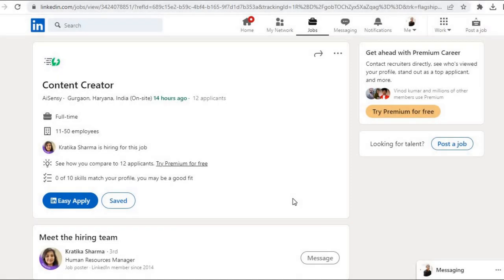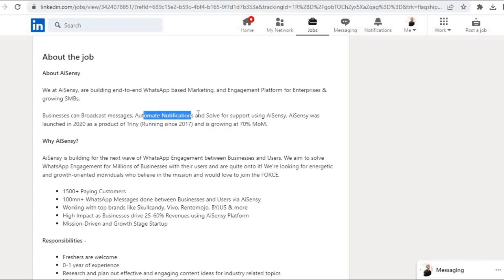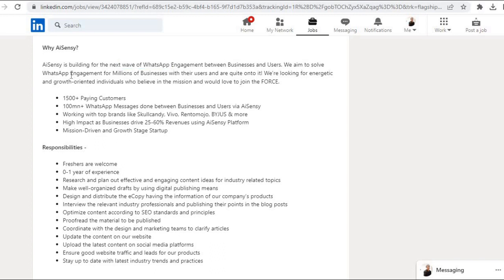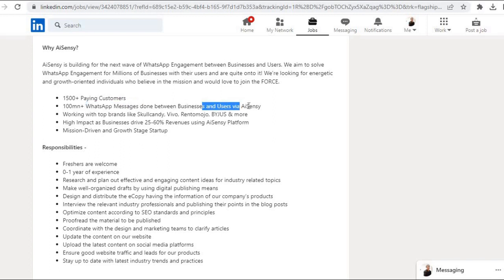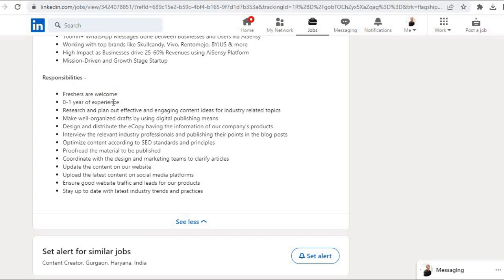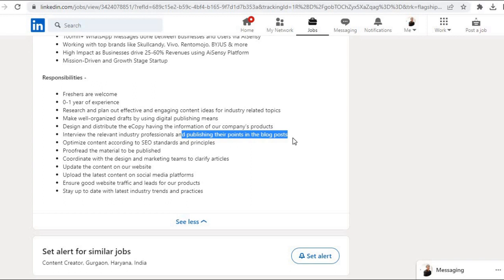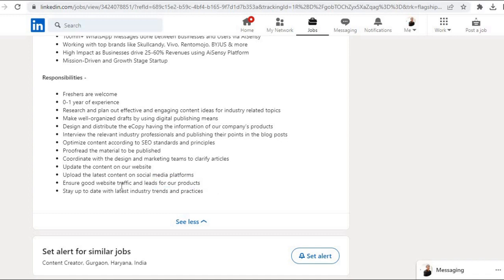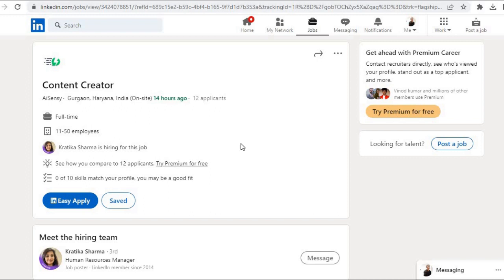Content Creator | AiSensy is Hiring | Location: Gurgaon | Freshers Eligible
In this video, I've shared the Content Creator Job from AiSensy Company and discussed step by step process to apply for this job.